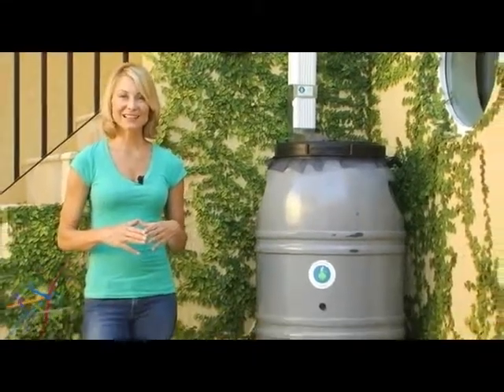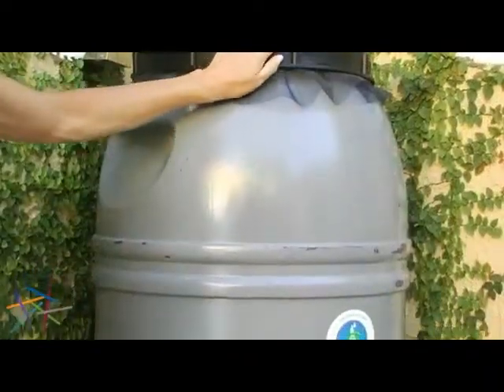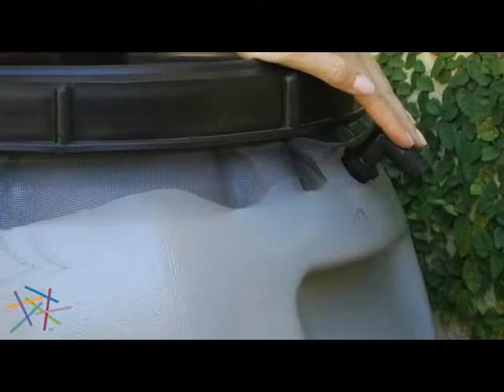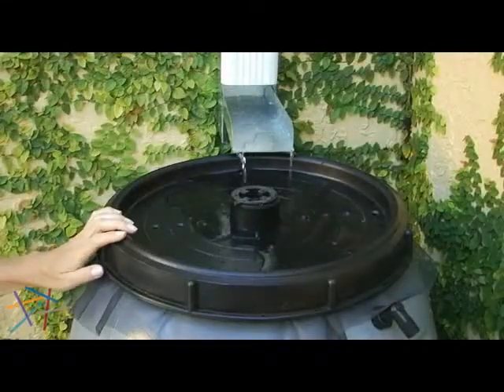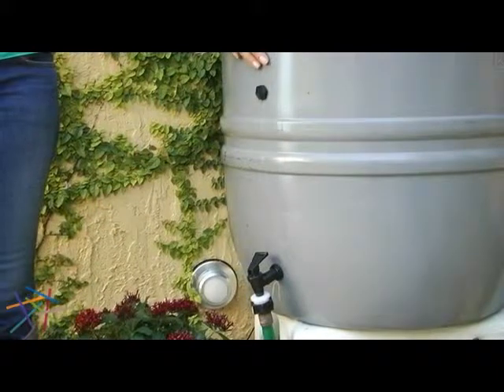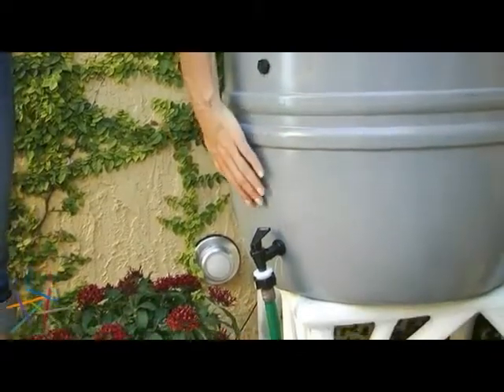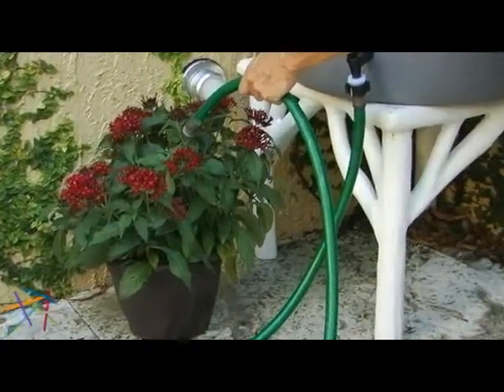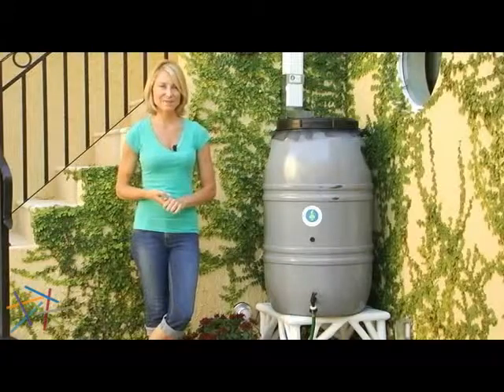Great American Nantucket Rain Barrel - Product Review Video